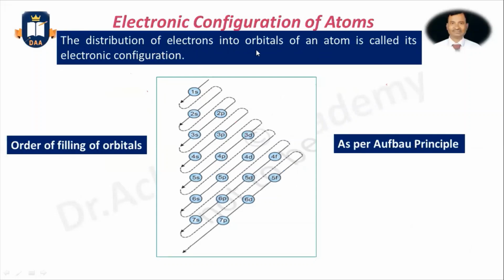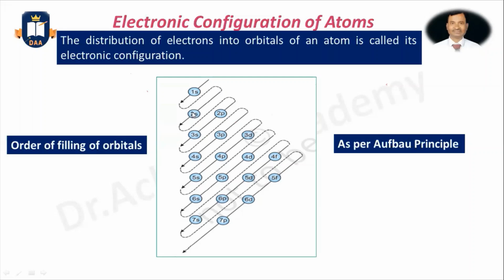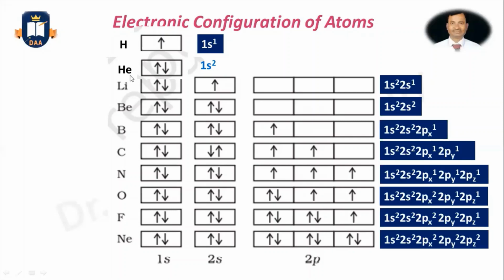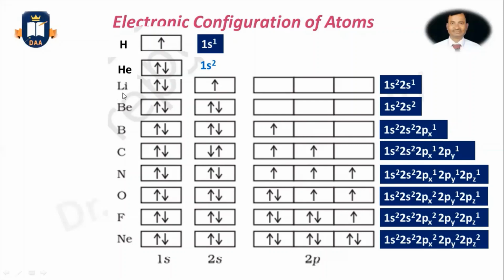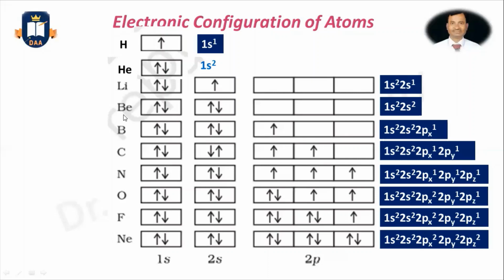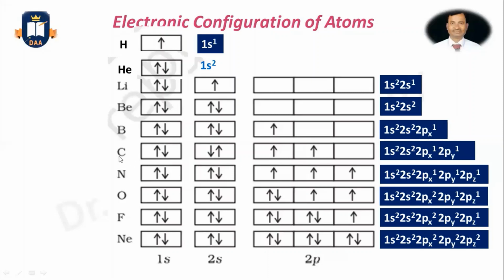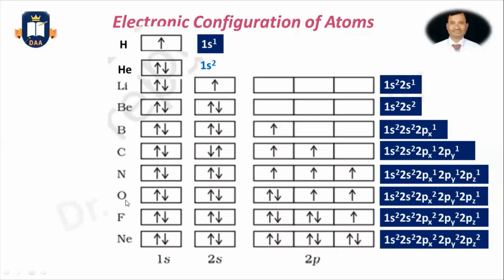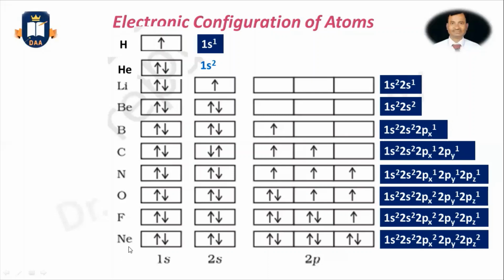"(CBSECH11-044) Electronic Configuration of Atoms"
"This class explains Electronic Configuration of Atoms